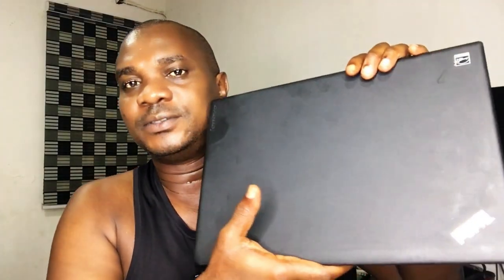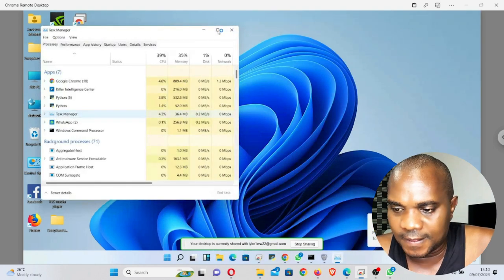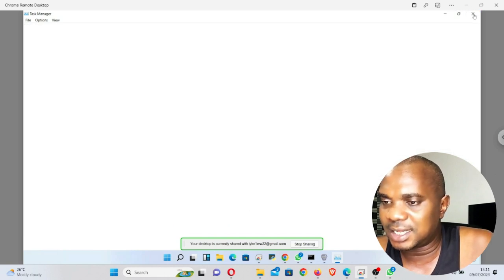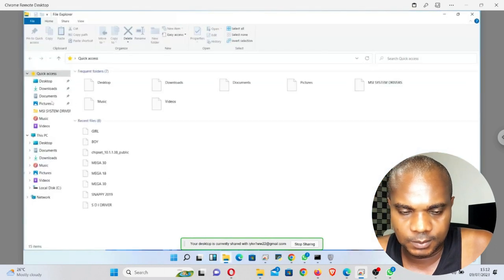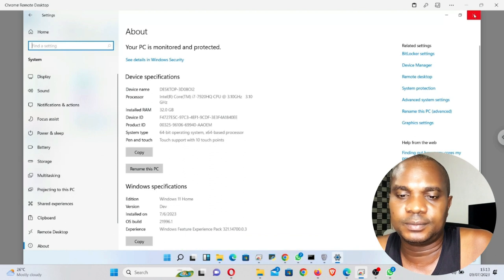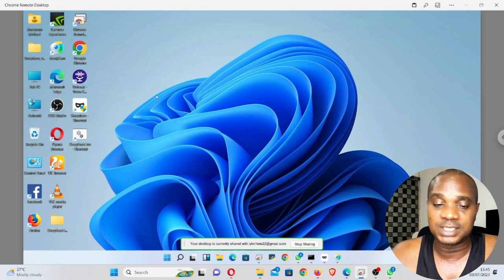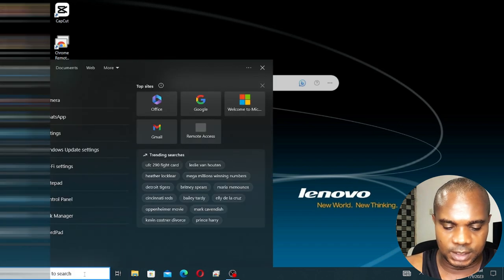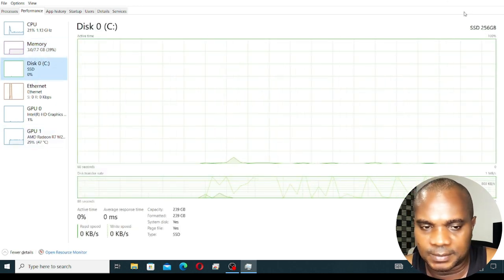Deep Face Live Installation On A 2 Gig Dedicated Laptop — Is The Speed Worth it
I tried Deep Face Live Installation On A 2 Gig Dedicated Laptop and here is the result i got.
Get Started with DeepFace Live Installation on Your 2 GB Dedicated Laptop
Are you looking to dive into the world of DeepFace Live but unsure if your laptop has the specs needed to run it smoothly? In this video, I 'll show you how DeepFace Live works on a 2 GB dedicated laptop, so you can get started with face replacement and manipulation.

System Requirements
First, let's take a quick look at the system requirements to ensure your laptop is compatible with DeepFace Live. For running DeepFace Live, a minimum of 2 GB dedicated graphics card Nvidia GTX or RTX 10, 20, 30 O or 40 series Graphics card , at least 8 GB of RAM, and a strong CPU are recommended. We assume you already have a system which meets these requirements.

Installing DeepFace Live
Now that you've ensured your laptop is compatible with DeepFace Live.
The laptop I installed deepface on in this video is not an Nvidia Graphics card so don’t expect magic to happen. This video will show you how a non Nvidia 2 gig dedicated graphics card laptop performs when running deepface on it.
It’s pretty slow and not smooth but for a low budget laptop, you will see from this video if it’s worth it or not.
I like or thumbs up wouldn’t be bad after watching this video.
—Deep Face Live Installation On A 2 Gig Dedicated Laptop,
—tried deep face live in 2 gig dedicated laptop,
—Tried Deep Face Live In 2 Gig Dedicated,
—deep face live installation on a 2gig dedicated laptop,

Cheers!!!